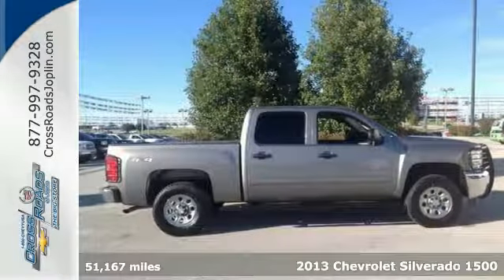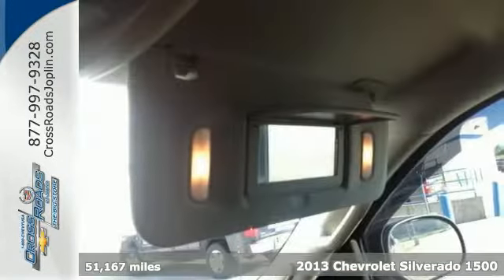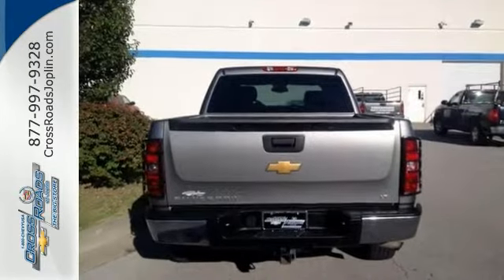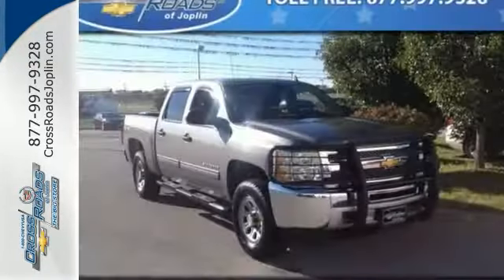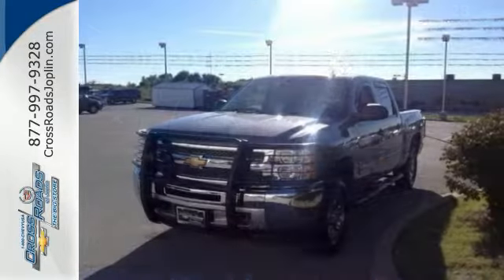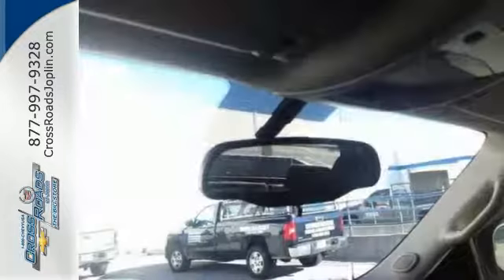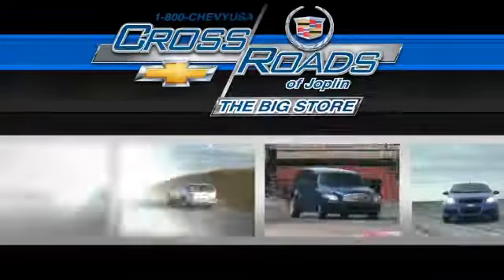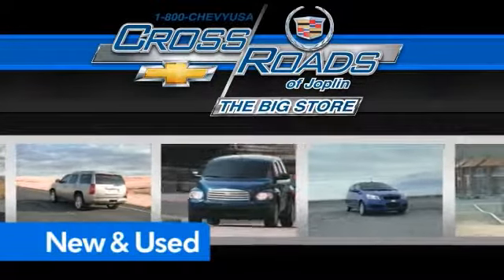2013 Chevrolet Silverado 1500 Joplin MO Springfield, MO 4516A - SOLD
Year: 2013
Make: Chevrolet
Model: Silverado 1500
Trim: LT
Engine: Vortec 4.8L V8 SFI VVT Flex Fuel
Transmission: 4-Speed Automatic with Overdrive
Color: Gray
Interior: Ebony
Mileage: 51168
Stock #: 4516A
VIN: 3GCPKSEA3DG105252

Address:
4630 E. 32nd St